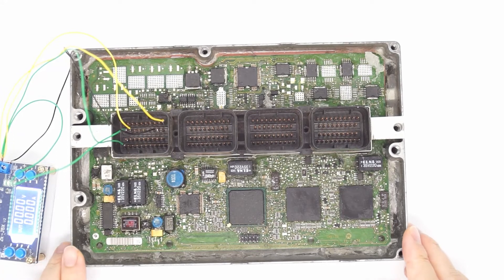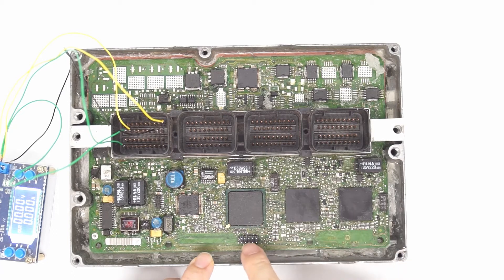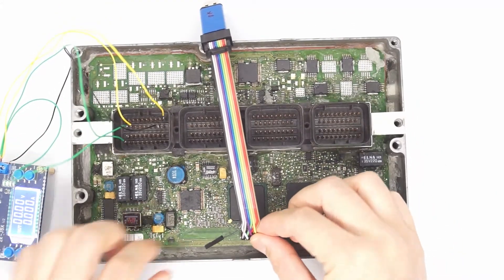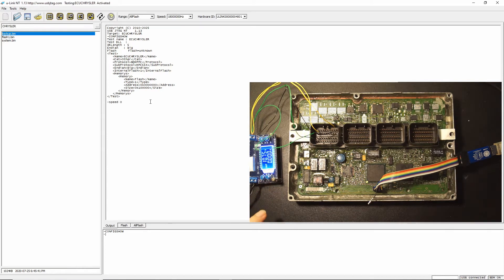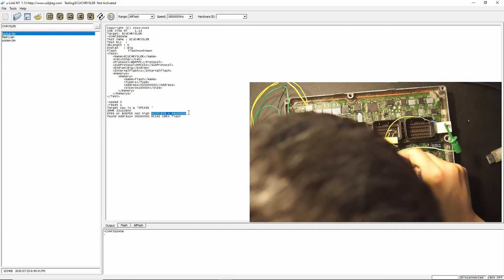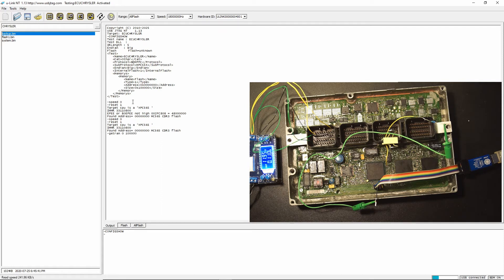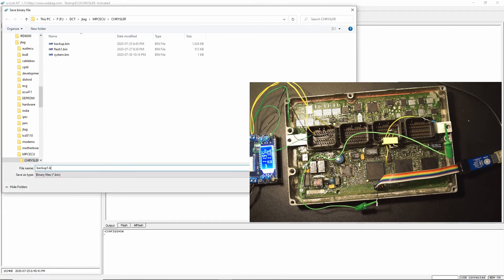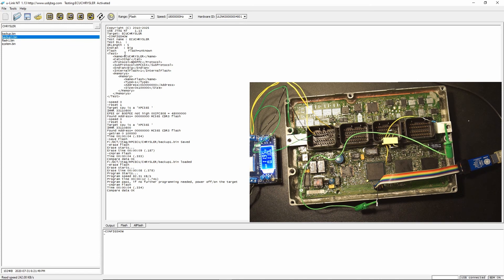u-Link NT to program MPC565 ECU (Chrysler)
MPC565 has internal 1M flash. USB JTAG NT software 1.13 now support this chip. The setup is standard MPC BDM. The EPEE needs to pull high.
Use a copper wire and a resistor and small clip makes this possible.
Here I see the same ECU using different tool.